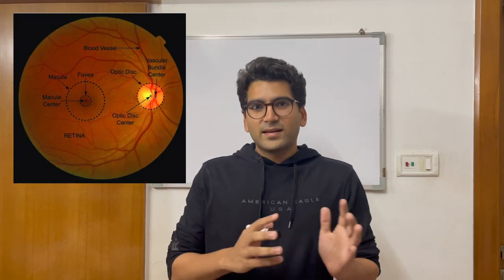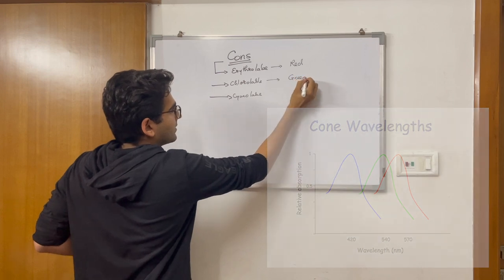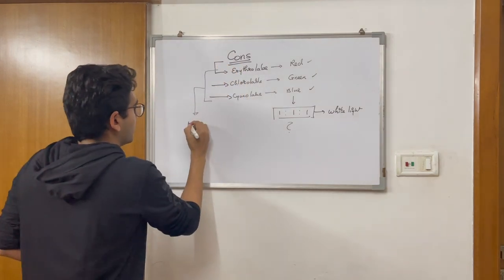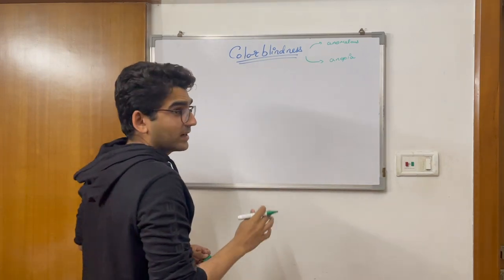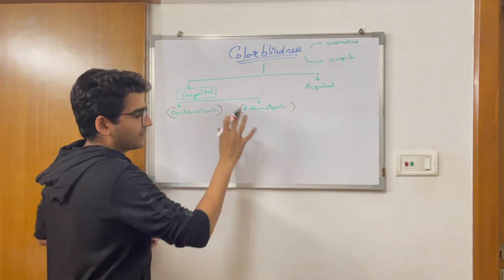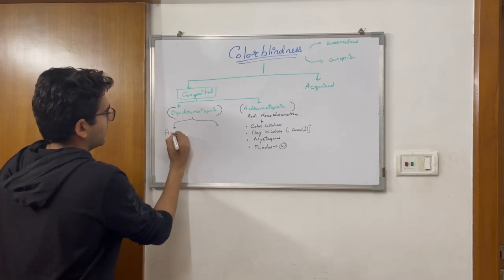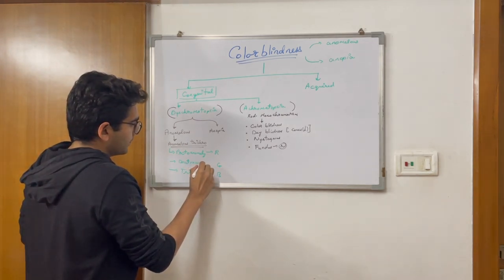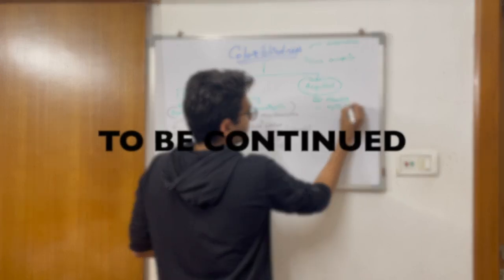Colour Vision and Colour Blindness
Colour vision of the human eye is governed by special receptor cells on the retina called cones and are responsible for perception of various colours by different stimulations of their special proteins.

The disrupted mechanism of perception of colours due to any defect or absence of that colour sensation is termed colour blindness

In this video we will talk about colour vision and colour blindness and classify the same based on clinical picture so produced by the disorder.